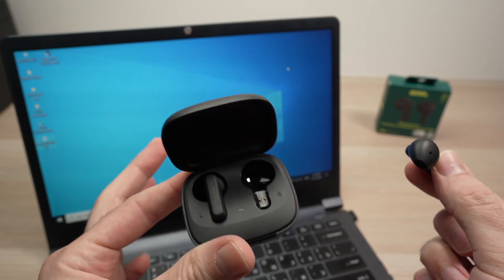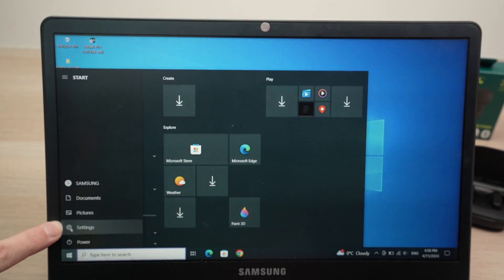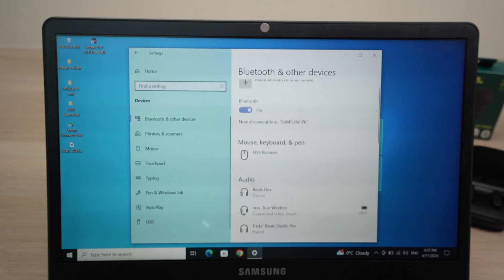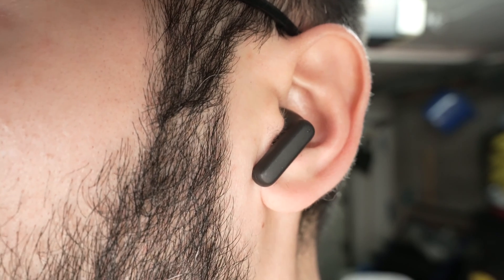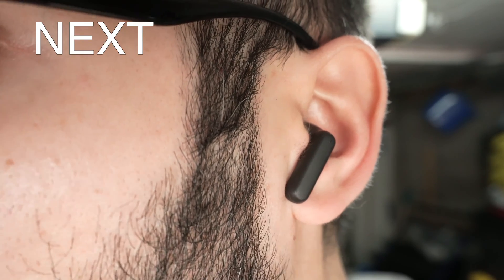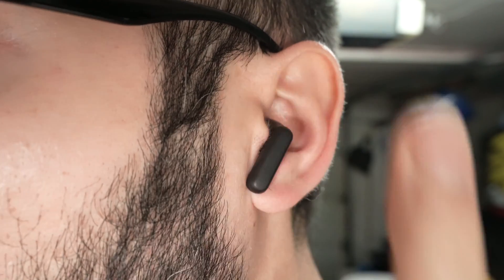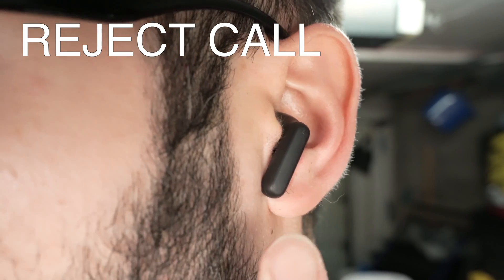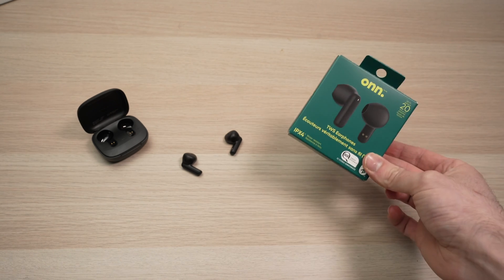How to Connect/Pair Onn Wireless Earbuds With PC Windows Computer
Step by step tutorial on how to connect your Onn earbuds with your PC computer running Windows.
↓↓Amazon links↓↓
►Anker USB C Cable 10ft Cable
►Anker USB C Charger
►Apple 20W USB-C Power Adapter